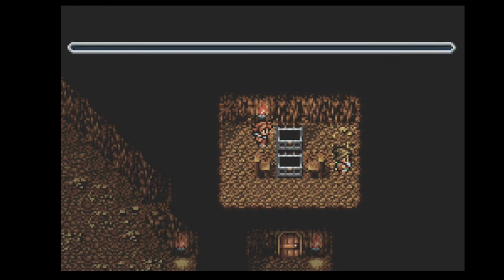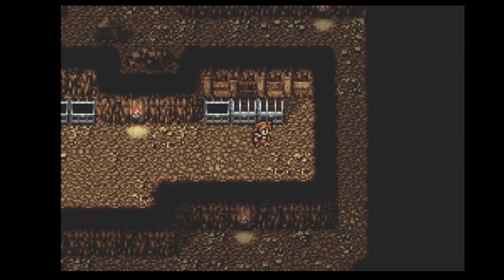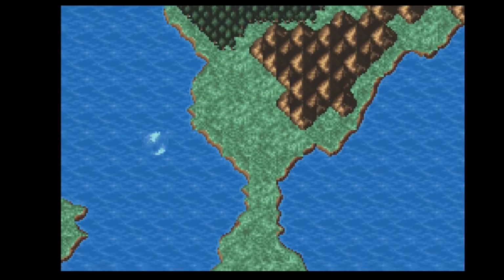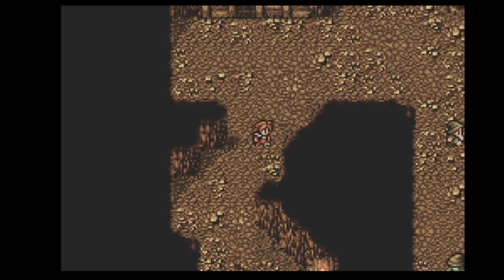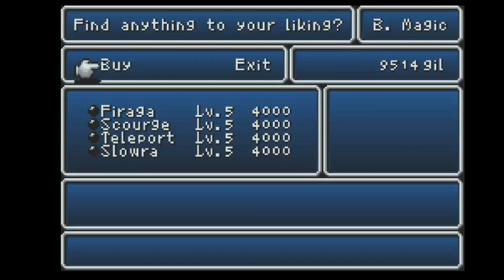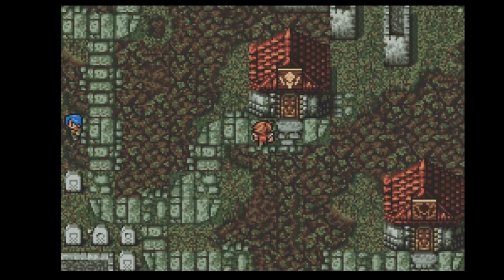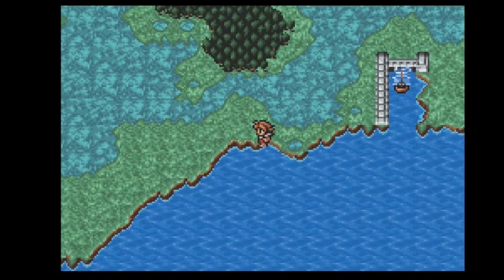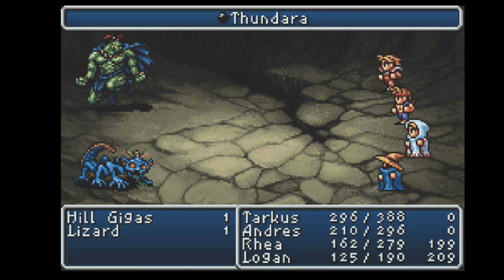Final Fantasy 1 Part 6: Vampire Hunters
Welcome back guys in todays episode we finally start to deal with mystery of the decaying earth and find ourselves hunting down the life sucking vampire who may be behind it all. I hope you are all enjoying the series as much as I have enjoyed recording and playing it.